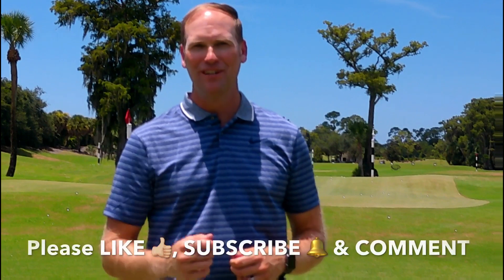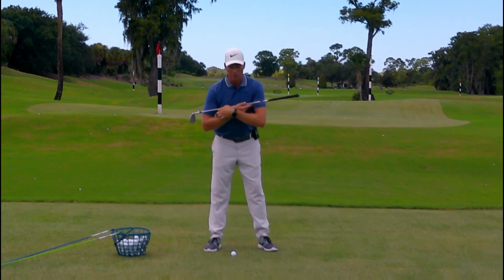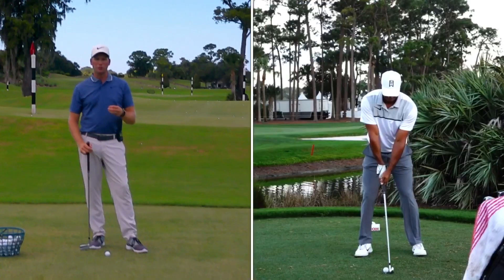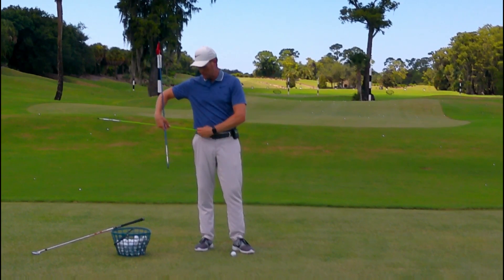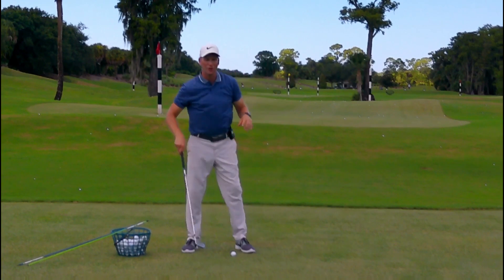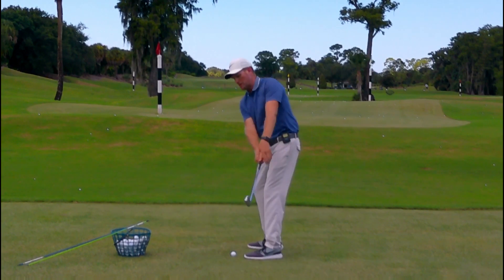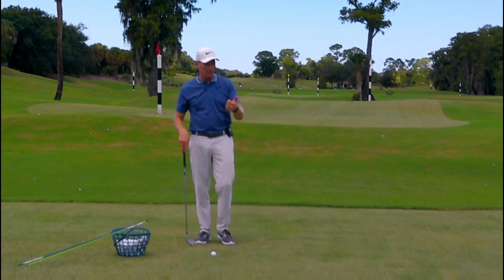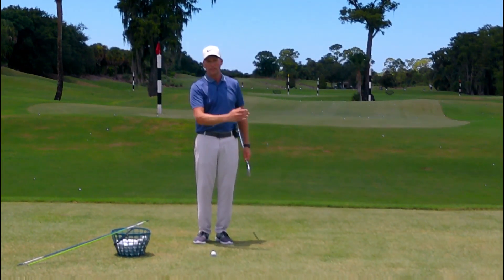GOLF TIP | How To Make A TOUR CALIBER BACKSWING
Mark Durland, Golf Magazine Top 100 Teacher in America & Director of Instruction at the Durland Golf School at Naples Grande discusses a golf tip on how to make a tour caliber backswing. The backswing is a part of the golf swing that many golfers struggle with. In this video Mark explains how to make a tour caliber backswing and gives some drills you can blend together for your own tour caliber backswing. Also, Mark is always open to golf instruction suggestions, so if you have a particular issue in golf, comment below and Mark will do his best to address your golf concerns in his next video.

⛳️ Award-Winning Golf Teacher:
2017-Present Golf Magazine Top 100 Teacher in America
2021 Teacher of the Year, South Florida Section PGA
2020 Teacher of the Year, Southwest FL Chapter PGA
2022 & 2015 Golf Digest Best Teachers in Florida
2014-15 Golf Digest Best Young Teacher in America (Top 40 under 40)
2012-13 Golf Digest America's Best Young Teacher (Top 40 under 40)
2012 Teacher of the Year, Southwest FL Chapter PGA
2008 Teacher of the Year, South Florida Section PGA
2007 Teacher of the Year, Southwest FL Chapter PGA